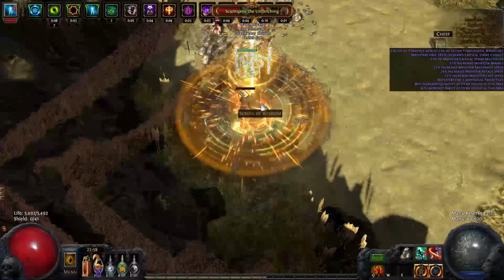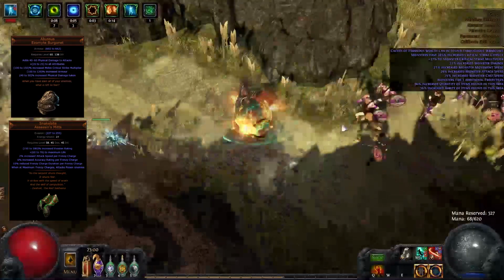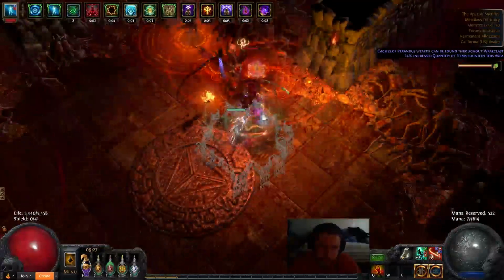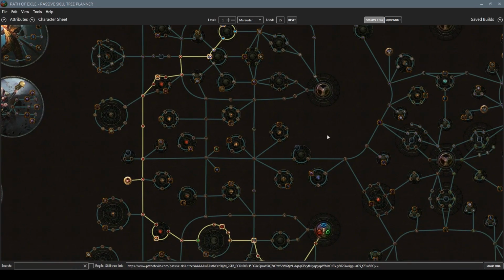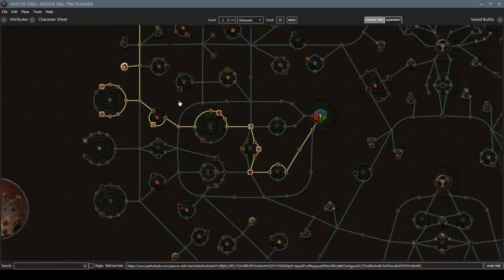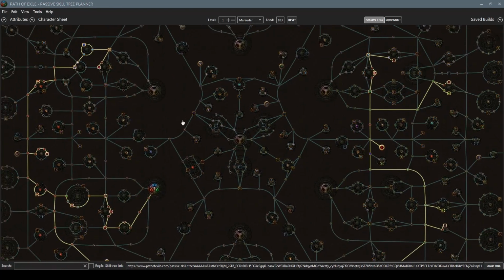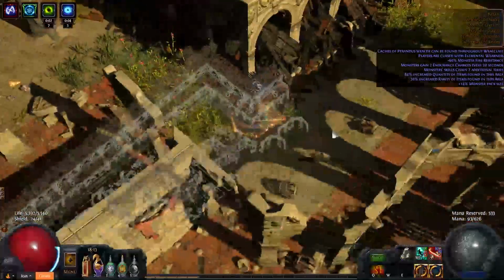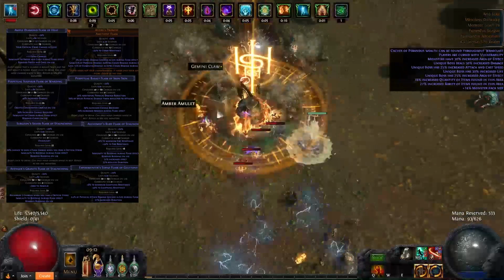Hypercleave Berserker - POE Ascendancy Build Guide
A guide for the dual-wield crit cleave berserker vaal pact build I came up with for the Perandus league, check out the forum thread here: